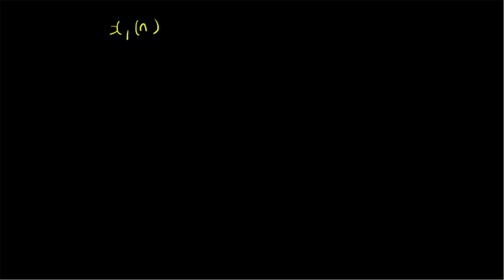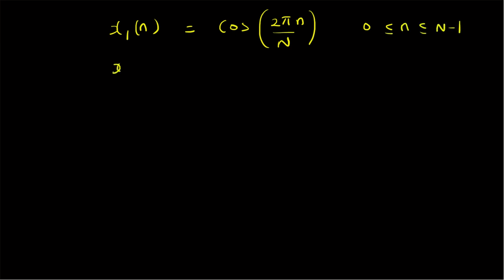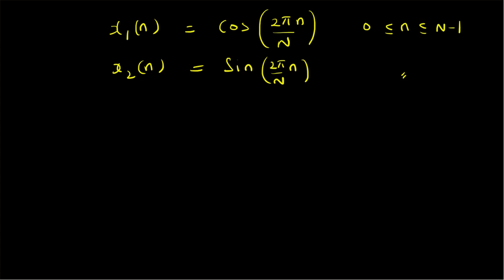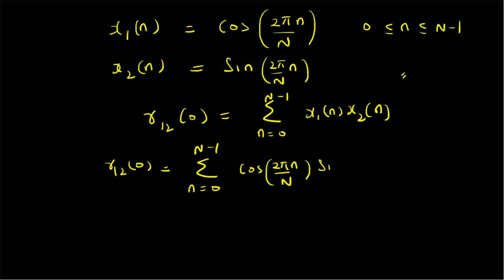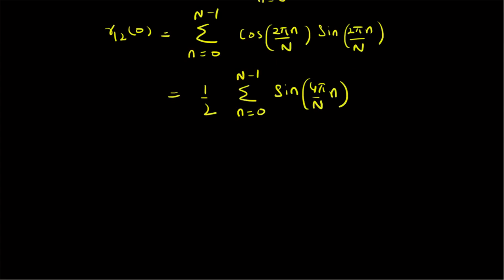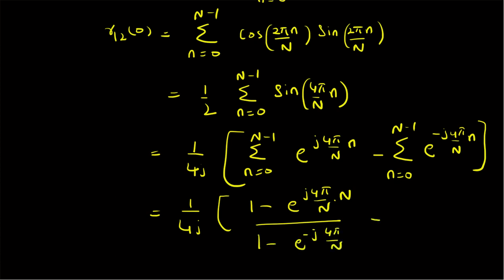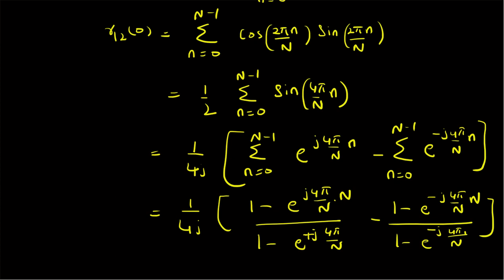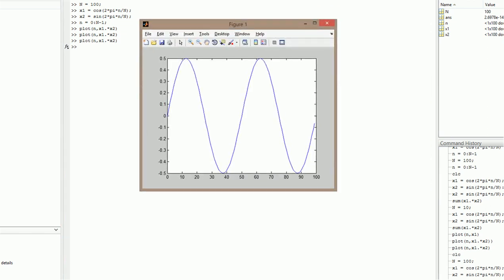Orthogonality of sine and cosine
Discrete sine and cosine of same frequency are orthogonal to each other, i.e., their correlation at zero lag (dot product) is zero.